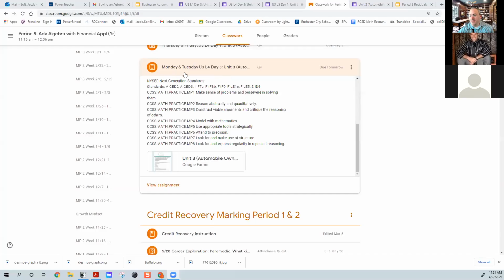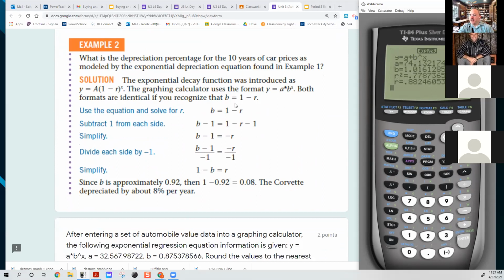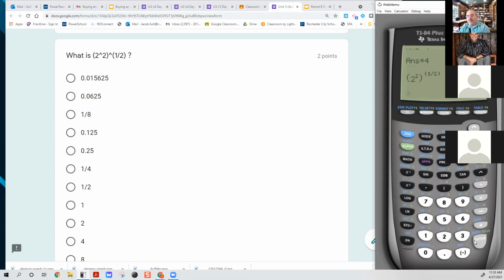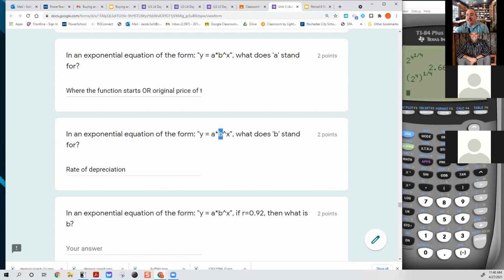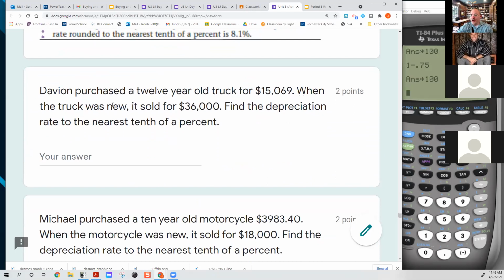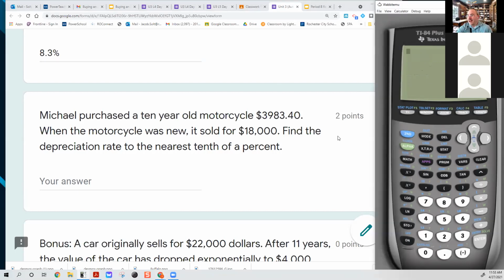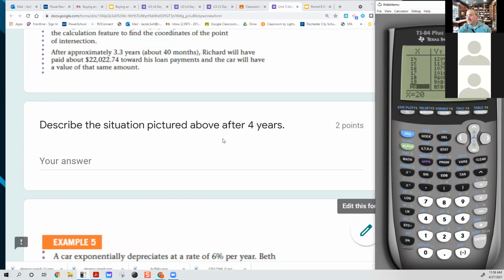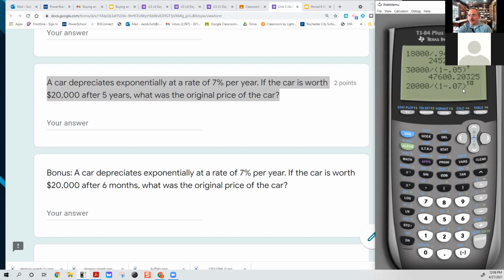U3 L4 Day 3: Unit 3 (Automotive Ownership); Lesson 4 (Exponential Depreciation). DAY 3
Learning Targets:
•  I can write, interpret, and graph an exponential depreciation equation
•  I can manipulate the exponential depreciation equation in order to determine time, original price, and depreciated value.

Vocabulary:
• dollar value,
• historical data,
• historical depreciation,
• exponential decay,
• exponential depreciation.

NYSED Next Generation Standards:
Standards: A-CED2, A-CED3, I-IF7e, F-IF8b, F-IF9, F-LE1c, F-LE5, S-ID6